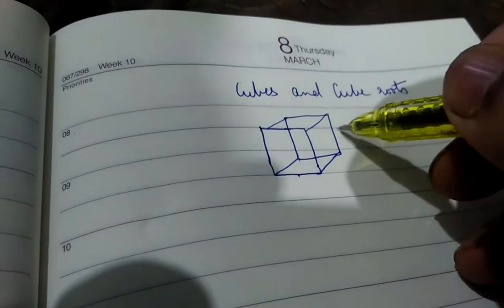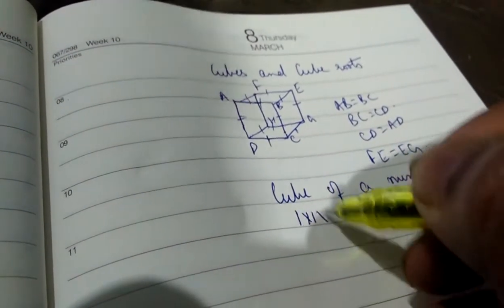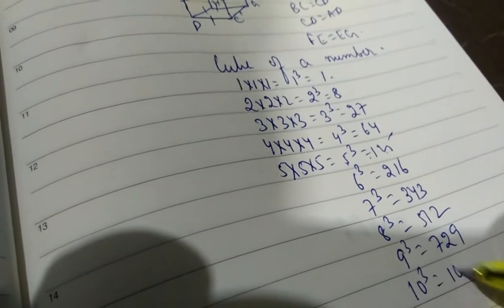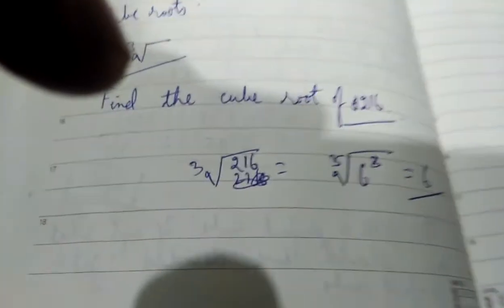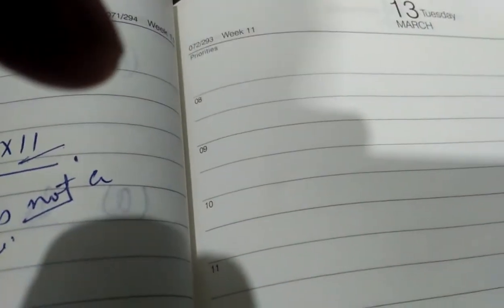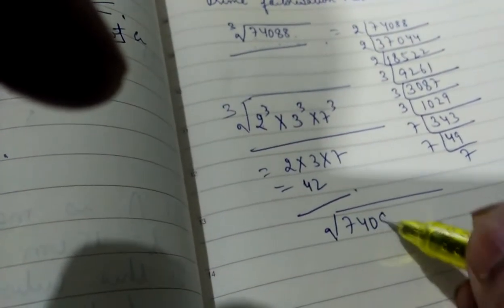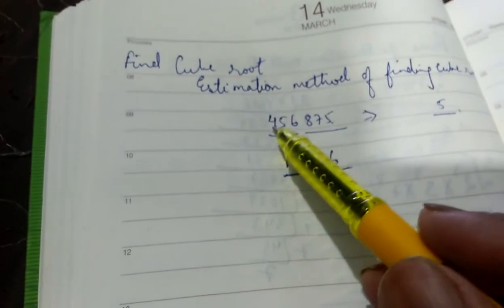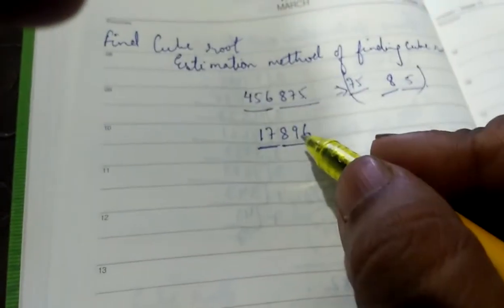Class 8 Cube and cube roots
This video is about Cube and cube roots. It is of Class 8 and may have few references around NCERT.